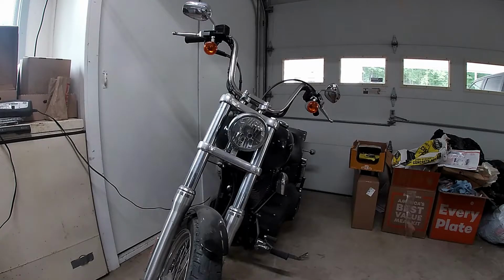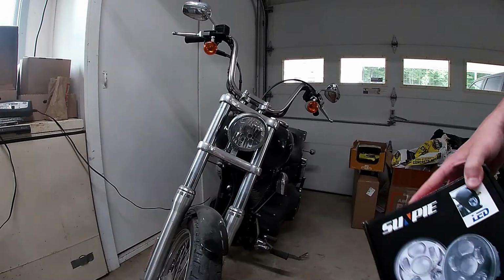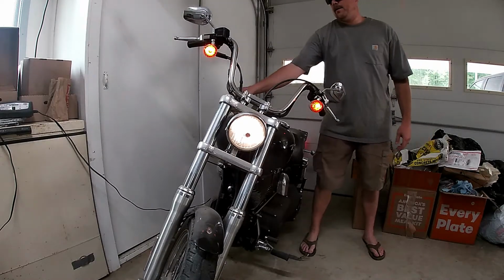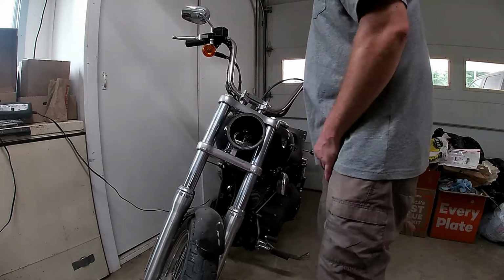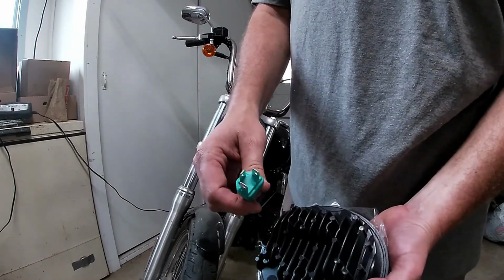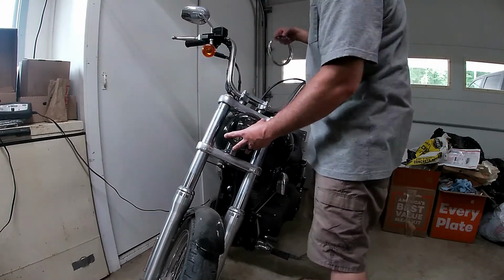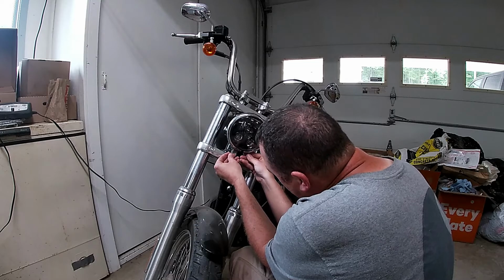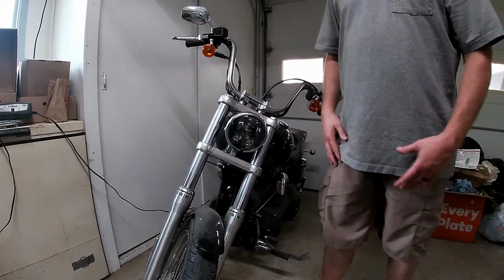CHEAP 5.75 in HARLEY LED HEADLIGHT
Nice cheap $30 amazon led headlight 5.75 in. I installed on my 07 Harley street bob